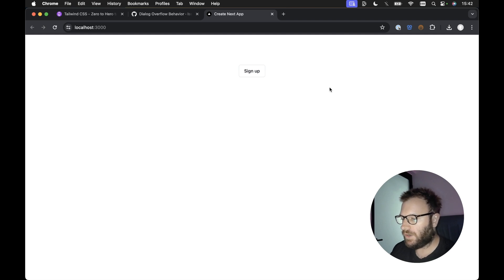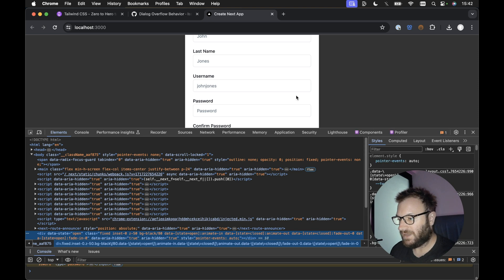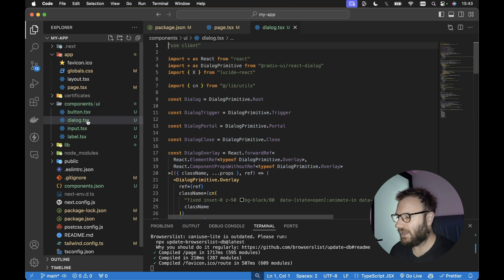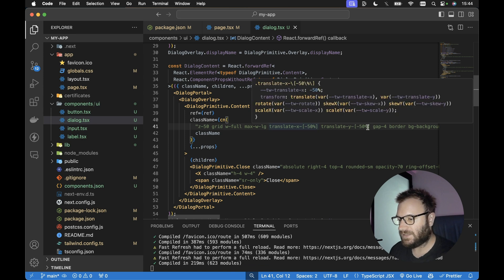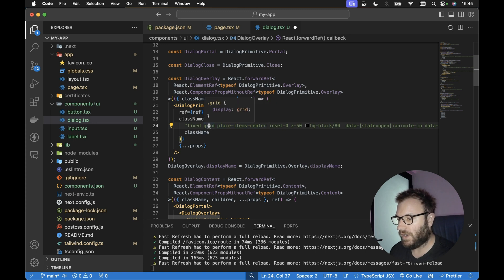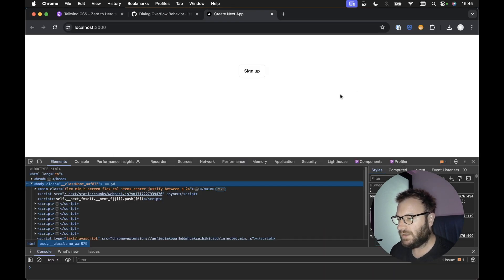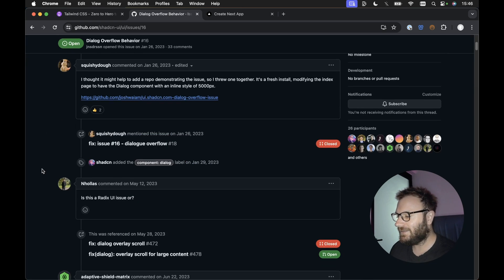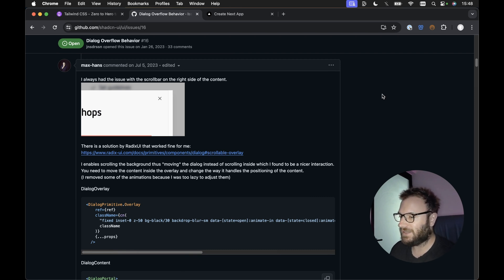Shadcn ui dialog is BROKEN! .. Let's fix it! 🔨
🎓 Shadcn ui dialog component improvements tutorial with next js 15.

THE SHADCN UI COURSE IS NOW AVAILABLE - GET IT FOR JUST $12.99 BELOW!